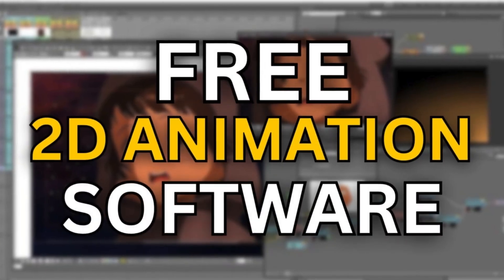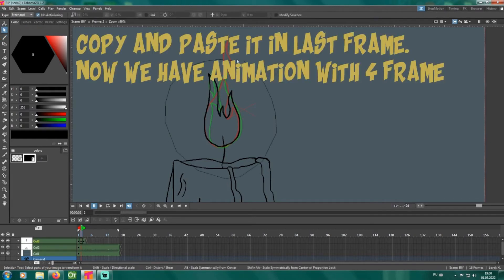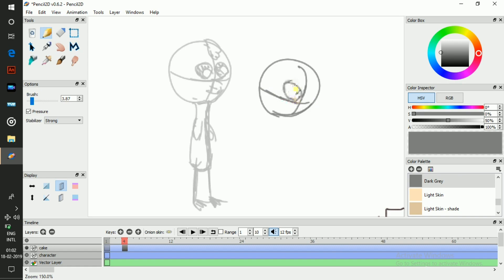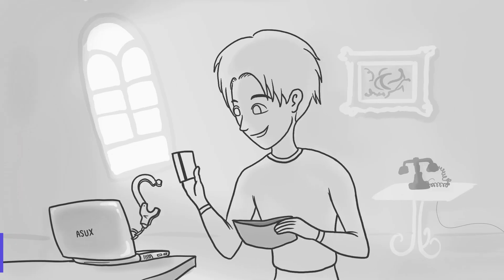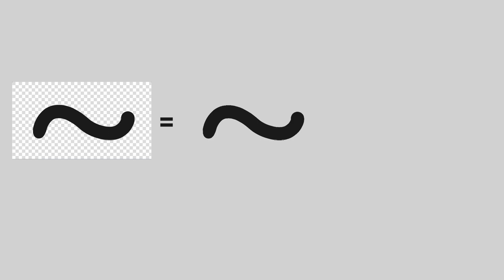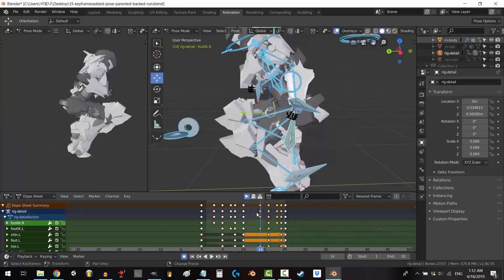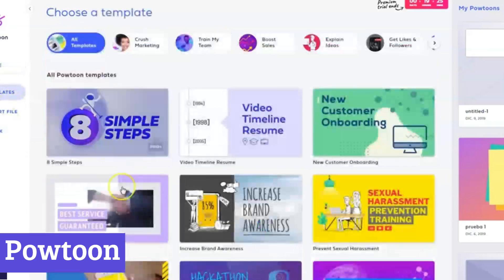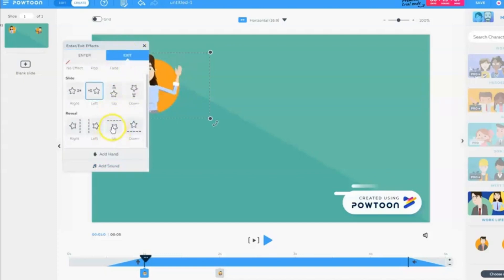7 Best Free 2D Animation Software 2026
In this video I explain 7 Best Free 2D Animation Software 2026.

If you don't know 7 Best Free 2D Animation Software 2026 then you are at the right place.